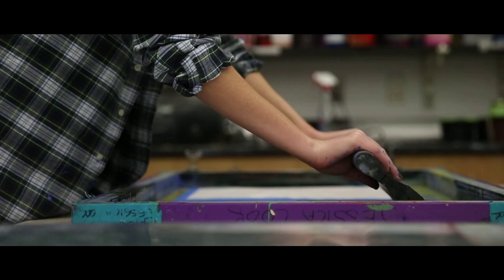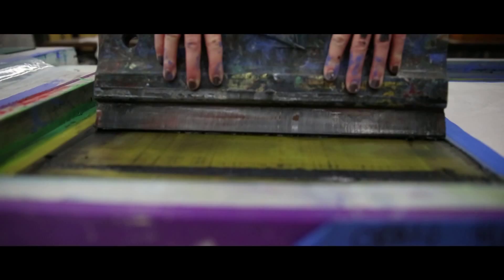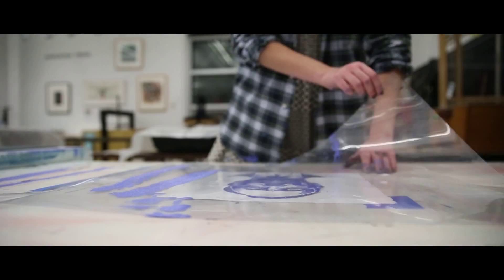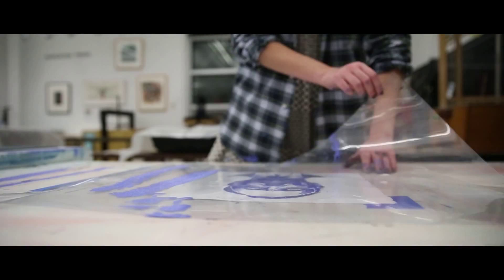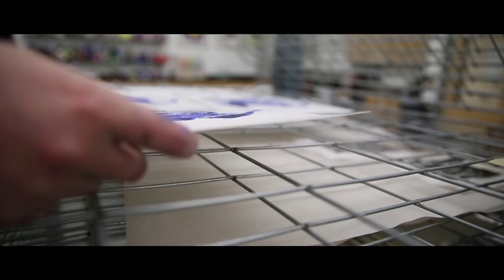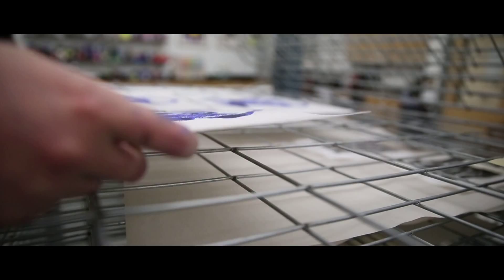Mason Stories: Printmaking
Mary Dolmat, a junior majoring in Art and Visual Technology in the College of Visual and Performing Arts, demonstrates how she works in the print studio. Students who participate in printmaking experience a broad interdisciplinary approach since the course integrates printmaking with painting, sculpture, photography, installation, and web-based art.